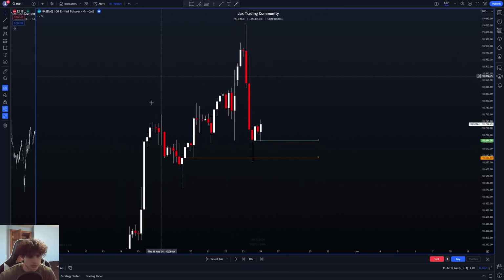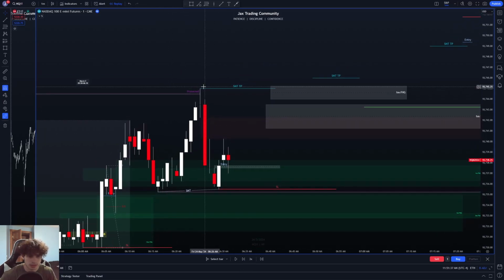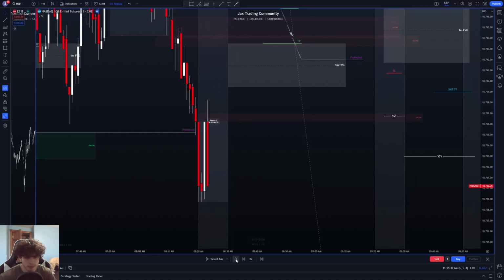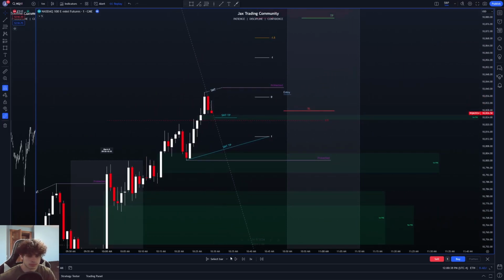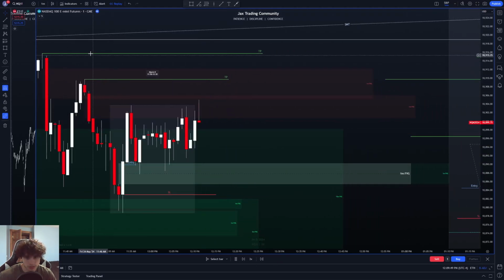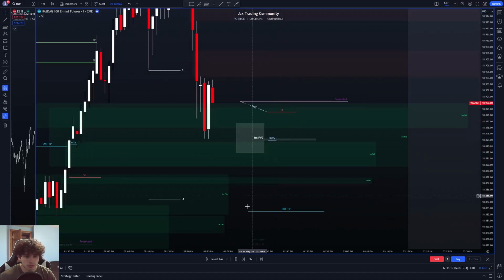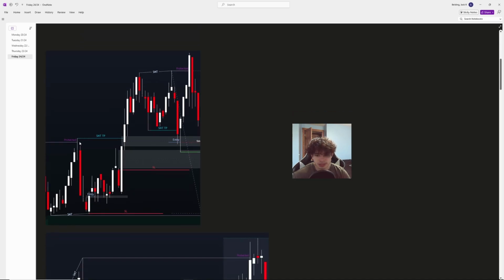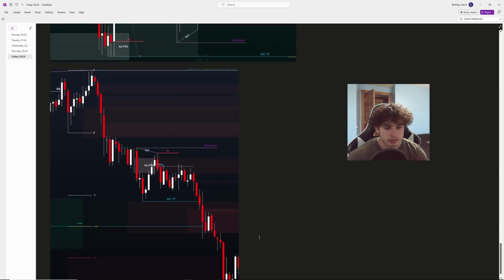Chart Annotations Review | Episode 10